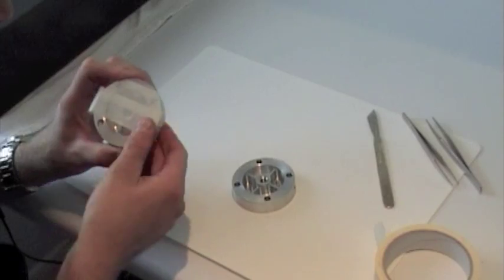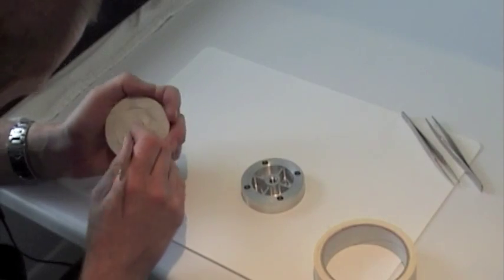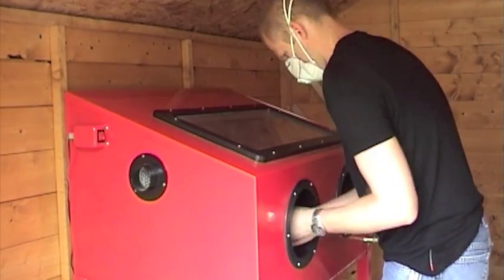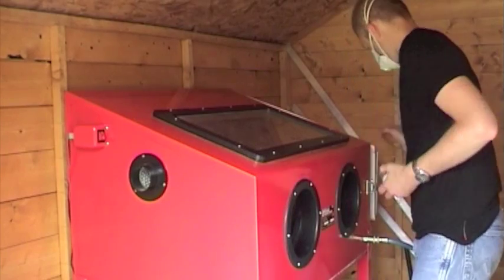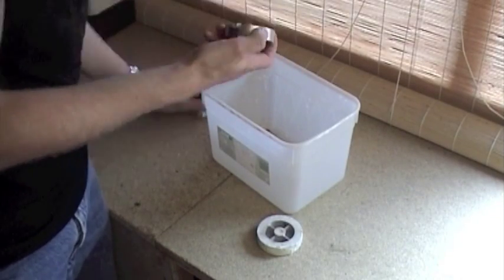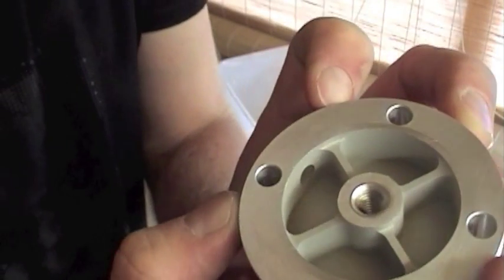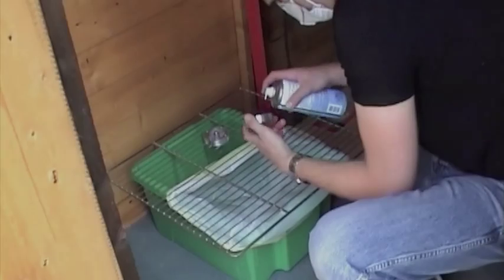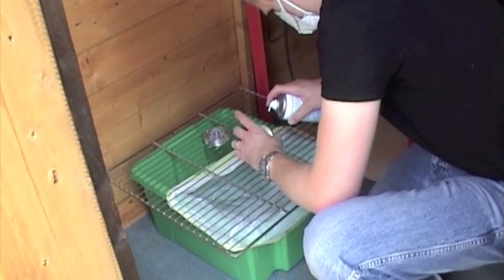03 - Bloodhound SSC - Strain Gauge Surface Prep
In this video I'm demonstrating the sandblasting process we use before applying strain gauges to the surface areas of the Bloodhound SSC load cells.

For this we mask up the load cells in preparation for sandblasting the strain gauge surface areas.

Here's our sandblasting cabinet which we use to sandblast various components that require strain gauging.

We do this so that the strain gauges have a good clean, abrasive surface area ready for applying strain gauges during the strain gauge bonding stage.

Once the load cells have been sand blasted we remove the masking tape.

Finally we clean any excess sand off the load cells.